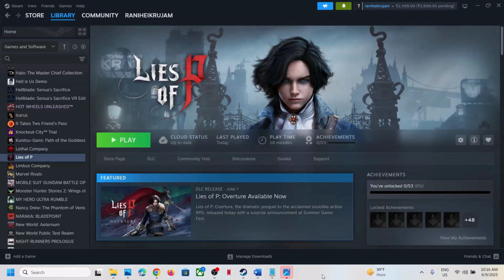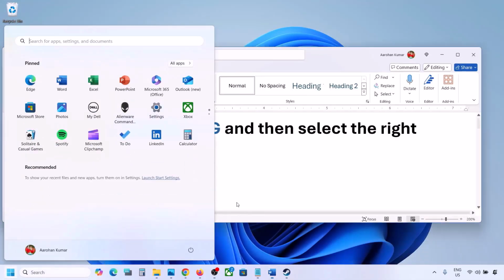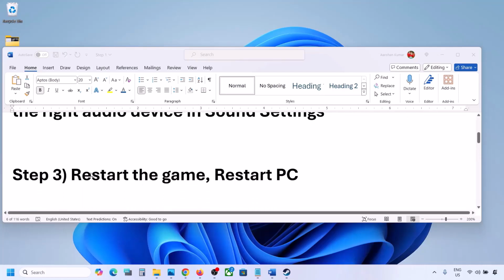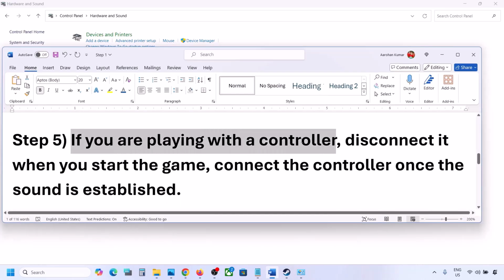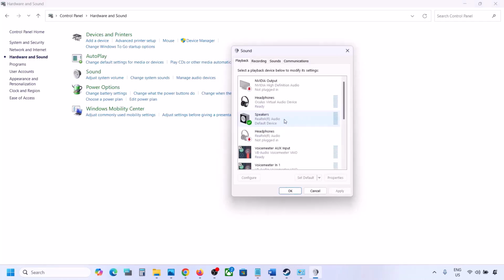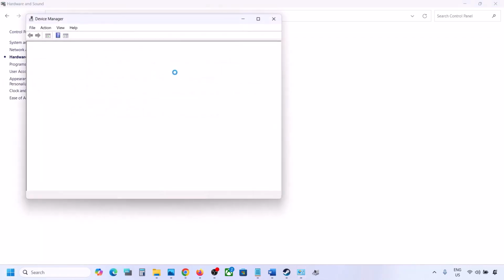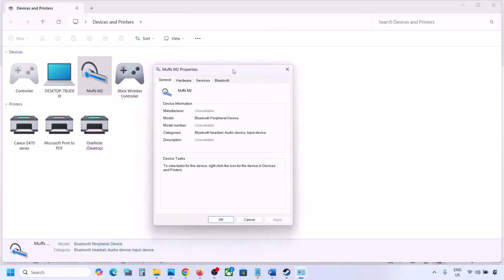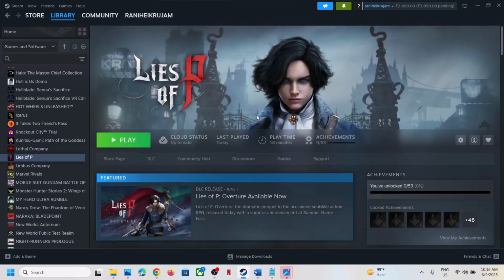Lies of P: Fix Audio Not Working, Fix Crackling, Muffled & Popping Audio PC